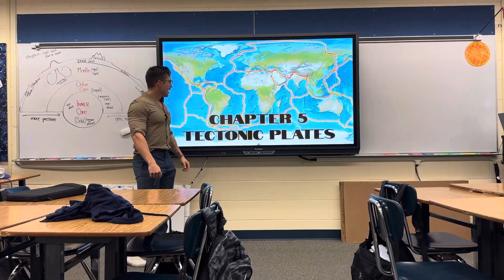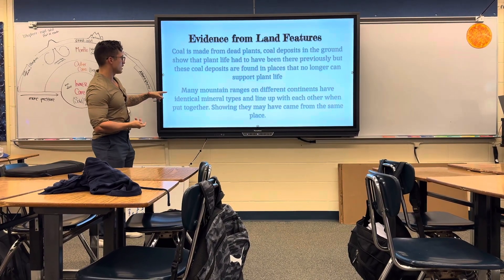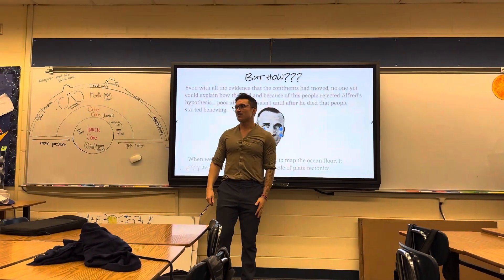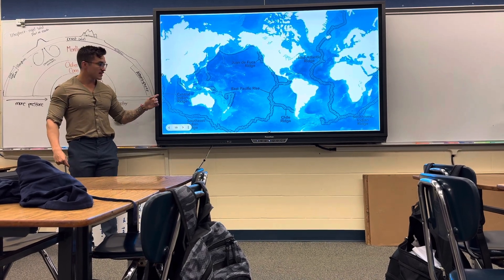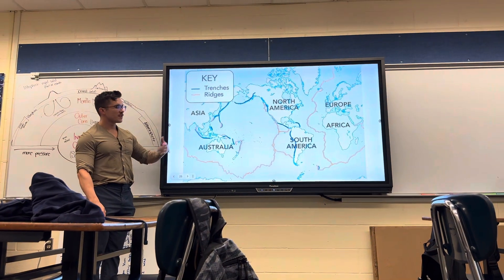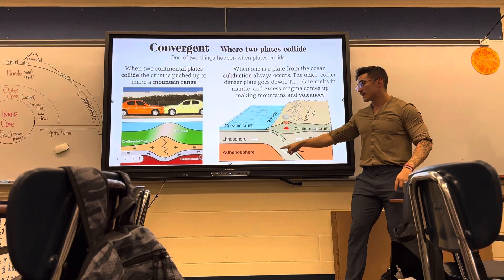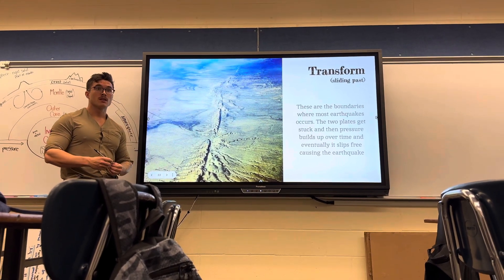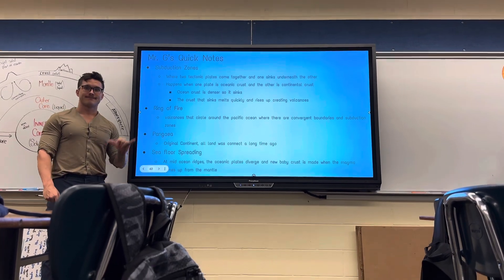Chapter 5.1 - Discovery of Tectonic plates